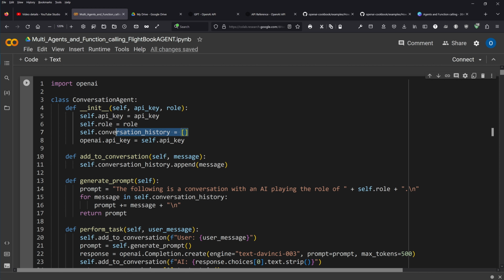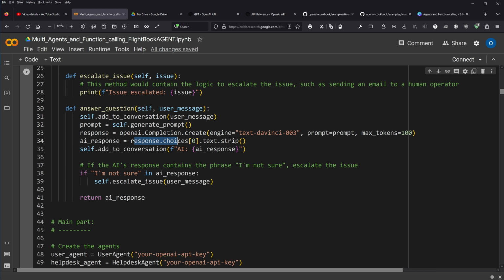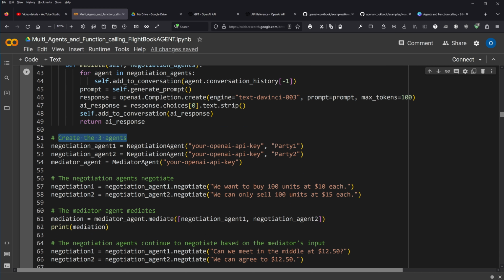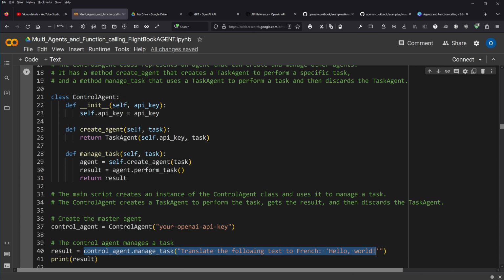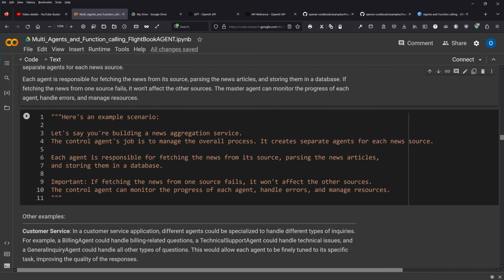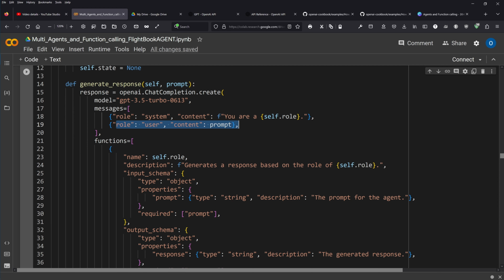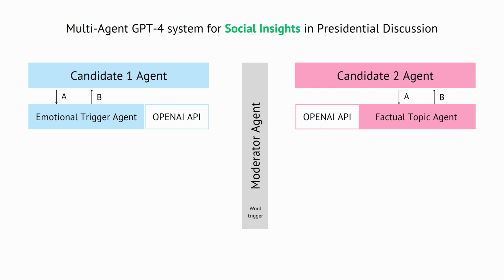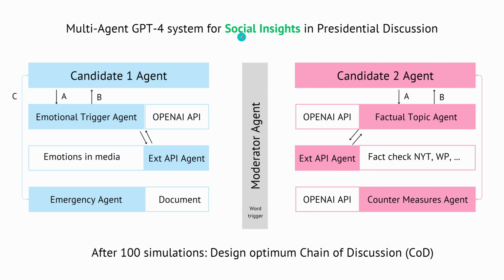Multi AI-Agents Reasoning LLM - CODE Examples (Python)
Tutorial for multi-agent LLM, how to code an AI agent, how to code multiple AI agents and several real-world examples for multi-agents LLMs. Create an agent hierarchy for reasoning and control with GPT-4 (LLM).

Example for applied cognitive sciences to simulate the perfect presidential election with multi-agents on GPT-4.